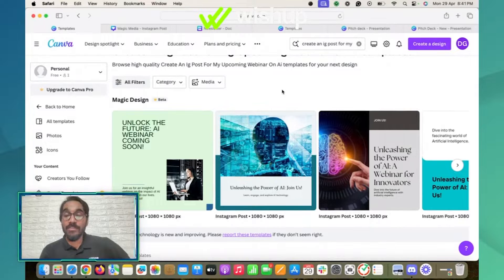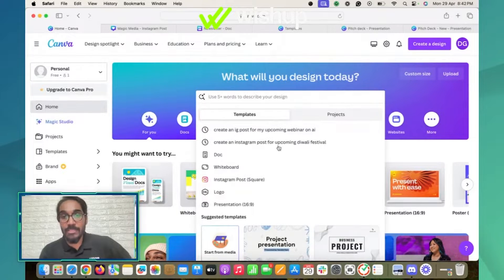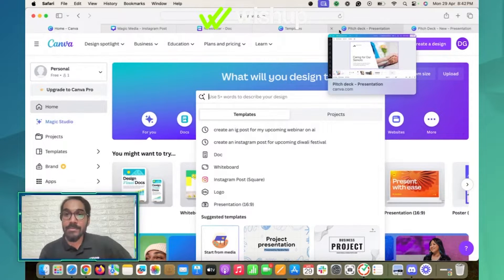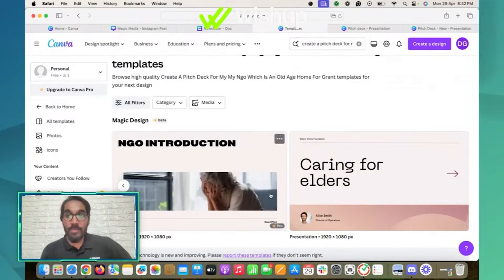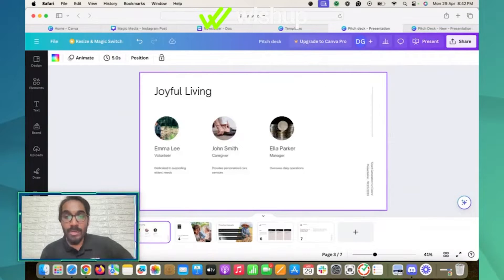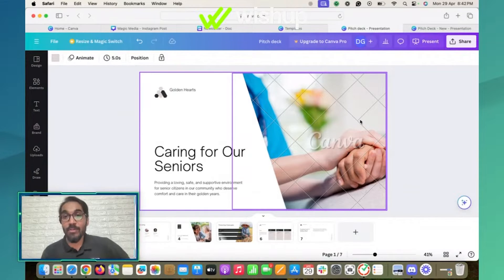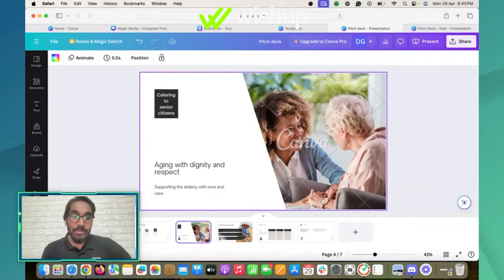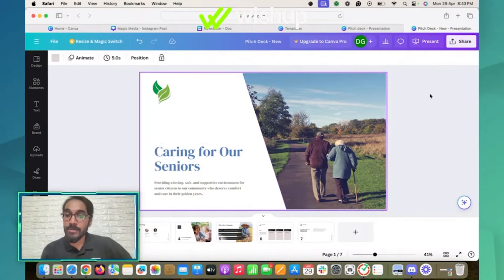Crafting Impressive Pitch Decks with Free AI Tools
Unlock the secrets of creating stunning pitch decks without breaking the bank! In this video, we show you how to craft impressive pitch decks with free AI tools. Whether you're an entrepreneur, startup founder, or student, these tools will help you create professional presentations that stand out. Learn step-by-step techniques to leverage

AI for design, content, and overall deck improvement. From choosing the right templates to adding impactful visuals, we've got you covered.